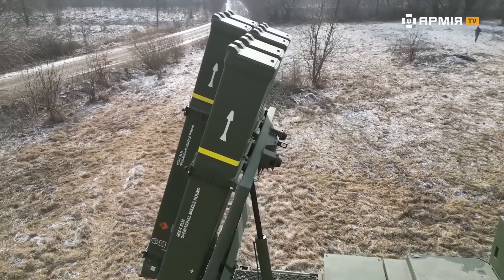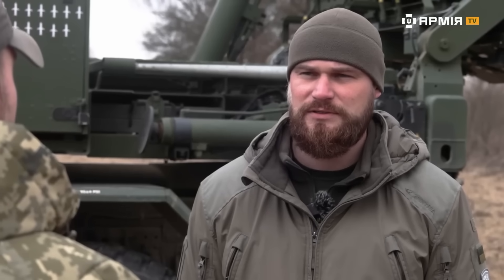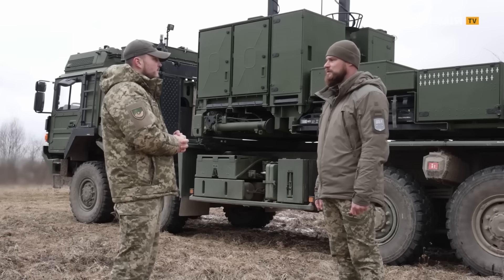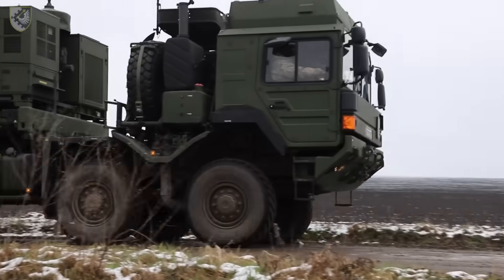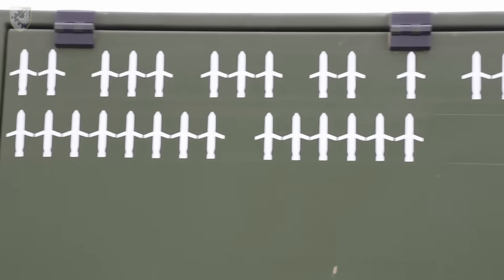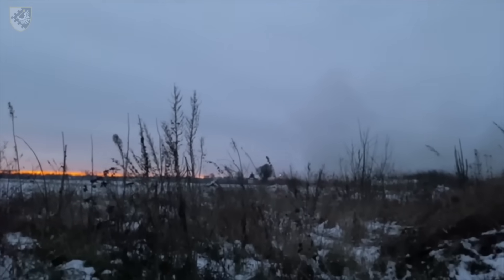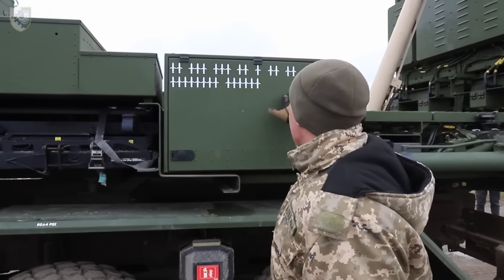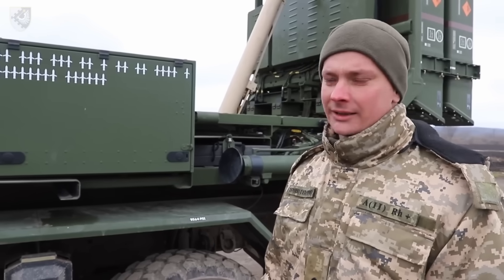Exclusive Look at IRIS-T: How Ukrainians Use German Air Defense to Down Russian Targets | ARMY TV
Translated from a video by our partners — @army_tv_ua Army TV (Official Ukrainian Military Channel). You can watch the original on their page at the following

A battle can last just two minutes — a barrage of missiles comes in, and we take them down.
The team from Army TV managed to film an exclusive report on the German IRIS-T air defense system, currently operating under Ukraine’s Western Air Command. According to the commander of the separate surface-to-air missile battalion, Oleksandr, his crew successfully intercepts 99% of all Russian aerial threats.
Dmytro, the IRIS-T launcher crew chief, shared that this single launcher alone has shot down over 30 enemy targets — including cruise missiles, drones, and other airborne threats.
Major Oleh Dudka's report for Army TV reveals how one of Germany’s most advanced air defense systems is being used by Ukrainian defenders to protect cities and critical infrastructure. Watch how the IRIS-T silently waits, then springs into action within seconds — guided by radar, precision, and teamwork.